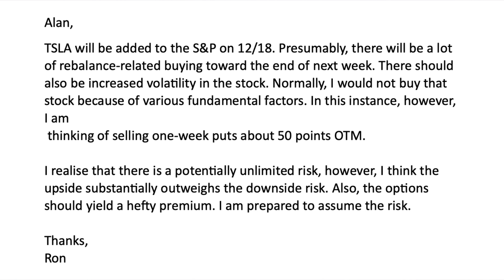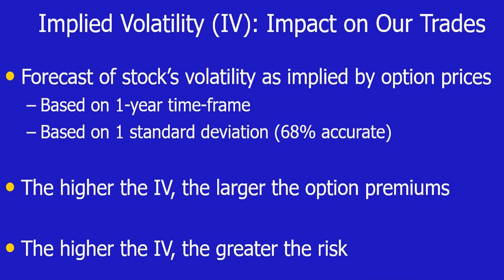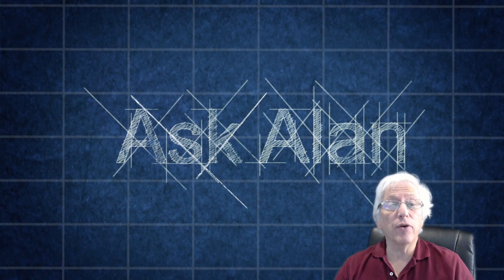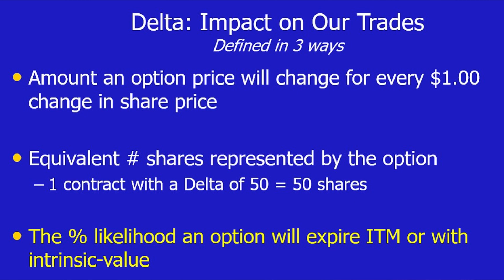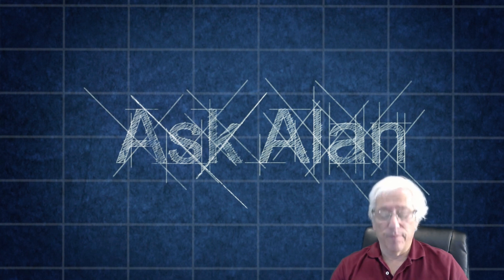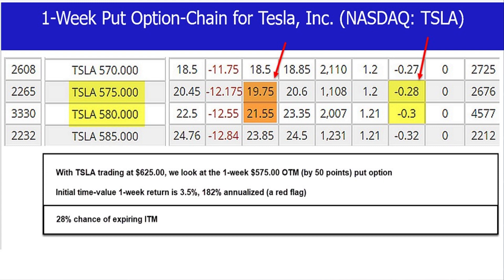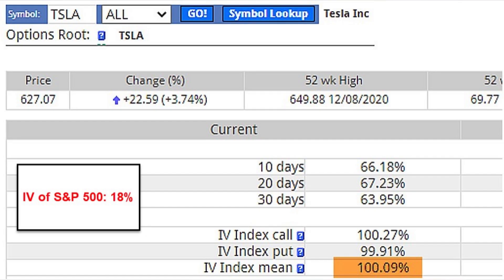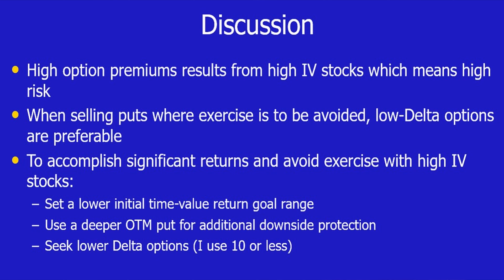Ask Alan 186 Using Delta and Implied Volatility to Assess a High Risk Trade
Alan answers a question posed by Ron who asks:
Alan,
TSLA will be added to the S&P on 12/18. Presumably, there will be a lot of rebalance-related buying toward the end of next week. There should also be increased volatility in the stock. Normally, I would not buy that stock because of various fundamental factors. In this instance, however, I am
 thinking of selling one-week puts about 50 points OTM.

I realize that there is a potentially unlimited risk, however, I think the upside substantially outweighs the downside risk. Also, the options should yield a hefty premium. I am prepared to assume the risk.

Thanks,
Ron